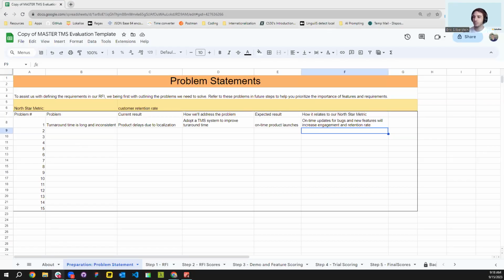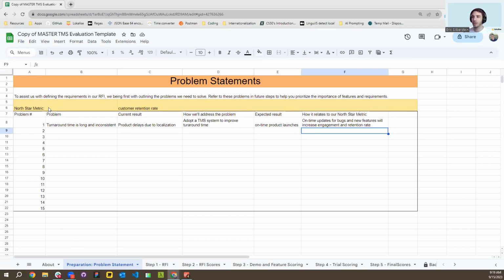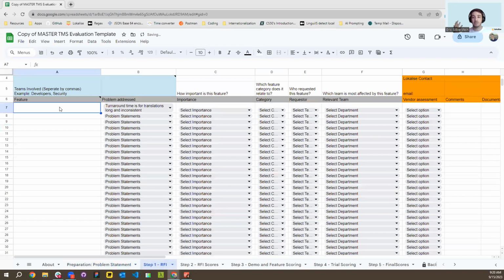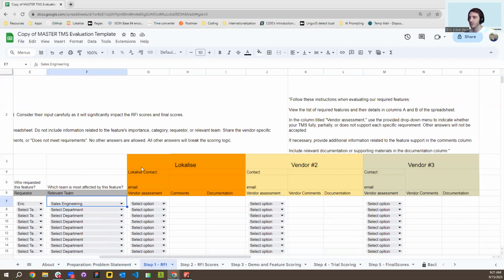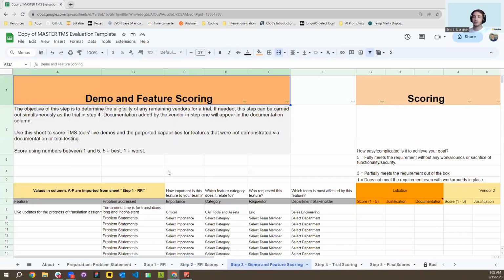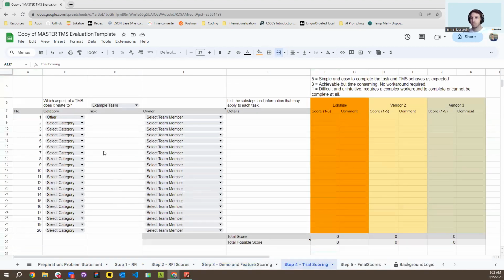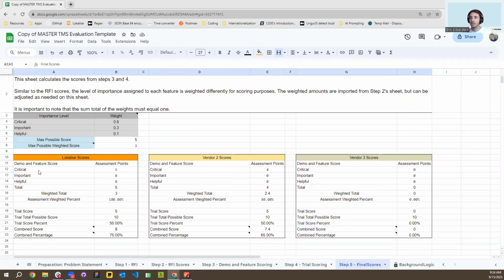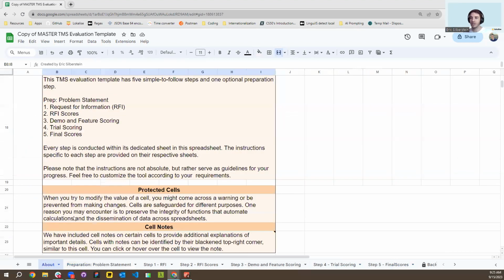A step-by-step guide to TMS evaluation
Choosing the right Translation Management System (TMS) can be overwhelming. So, to help you, we've put together this step-by-step tutorial and created an evaluation template that helps teams make informed decisions when evaluating a TMS.

This TMS Evaluation Template tool is an unbiased and customizable spreadsheet where you define the features and score each one.

Follow these 5 steps to help you choose the right TMS:
• Create an RFI (Request for Information)
• Score RFI responses
• Score vendor demos
• Define trial objectives and scoring results
• Calculate final scores

Watch this short video guide, make a copy of the template, and get started now.